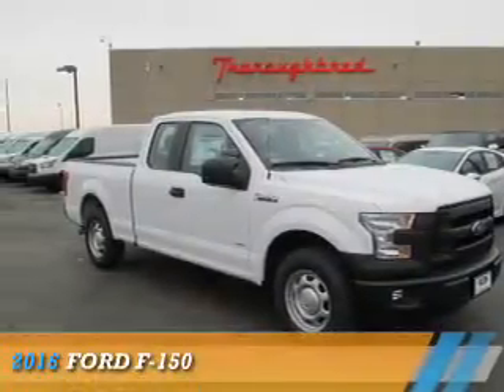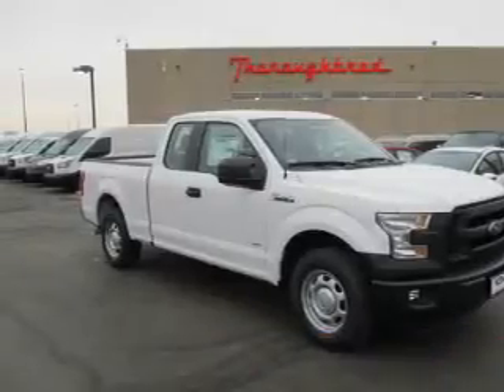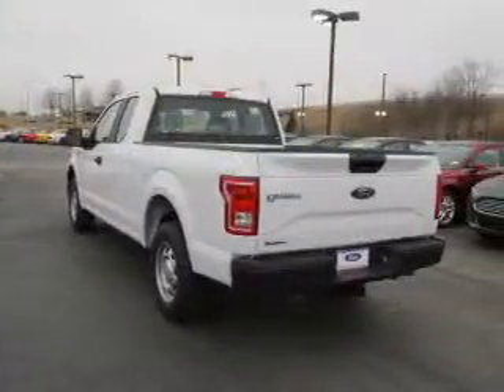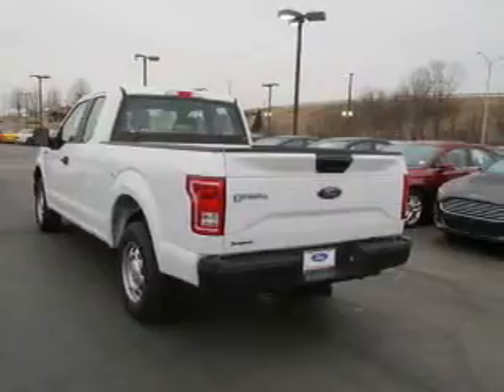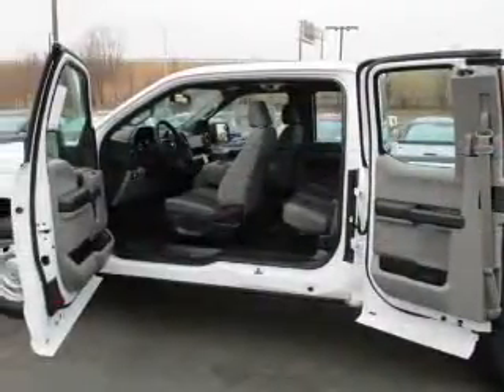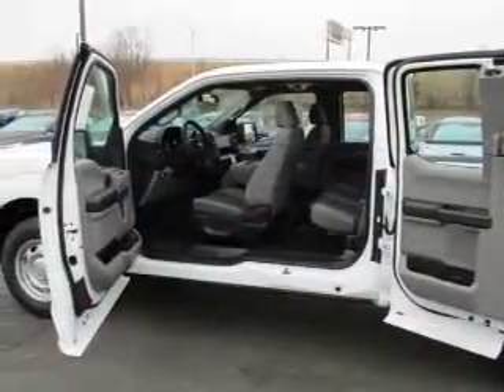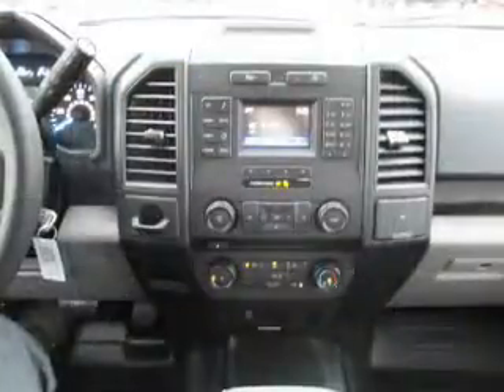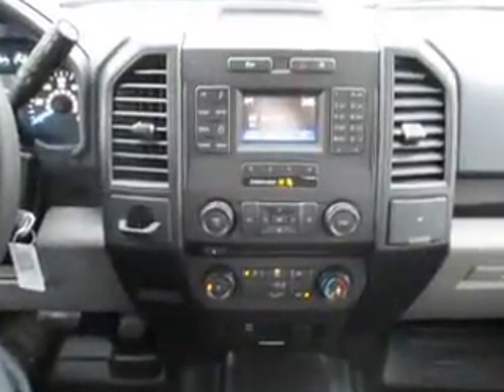2016 Ford F-150 63578 - Kansas City MO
Year: 2016
Make: Ford
Model: F-150
Trim:
Engine: 2.7 liter 6 Cylindercylinder 2WD
Transmission: 6-Speed Automatic
Color:
Mileage: 4
Address:
8501 North Boardwalk Ave
Kansas City, MO 64154
VIN:1FTEX1CP2GKD97449